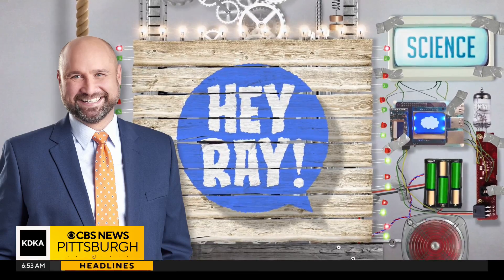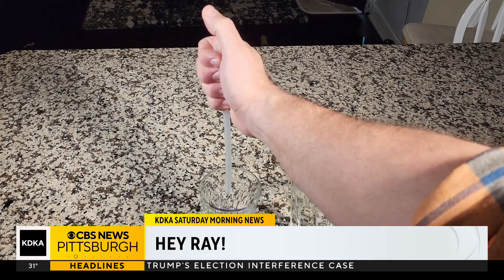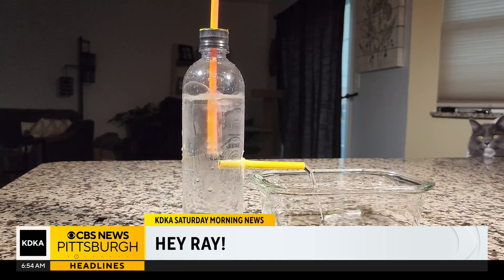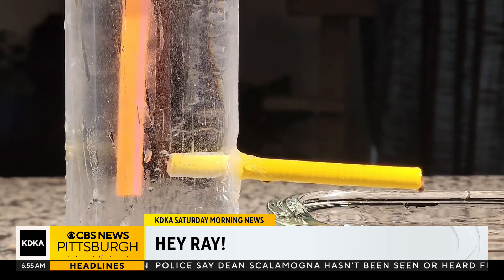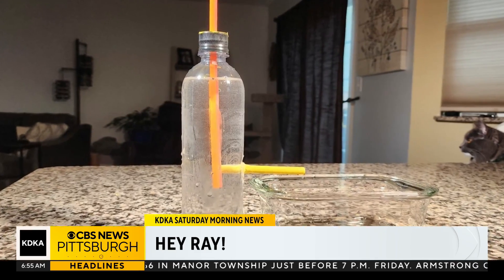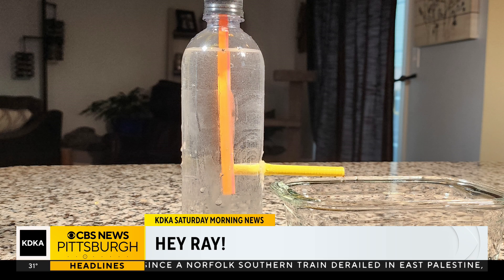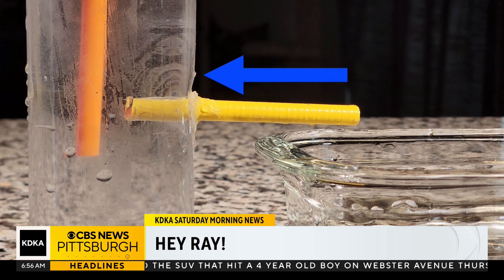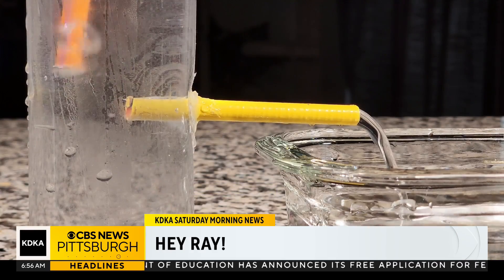Hey Ray: The Magic Bottle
In today's Hey Ray, we're creating what Ray is calling a "silly siphon" but he and Elizabeth are here to show you the science behind it!